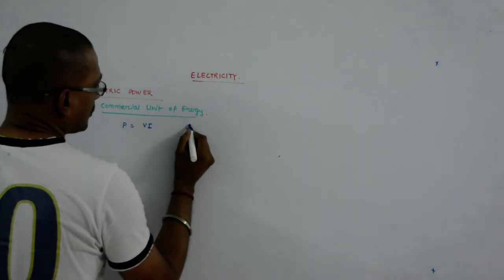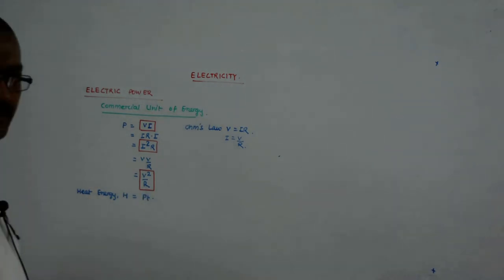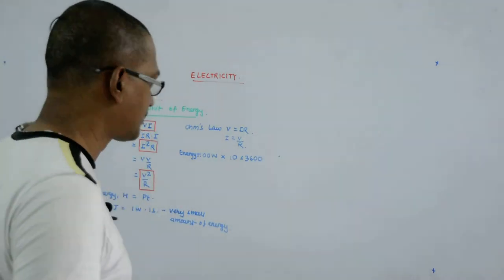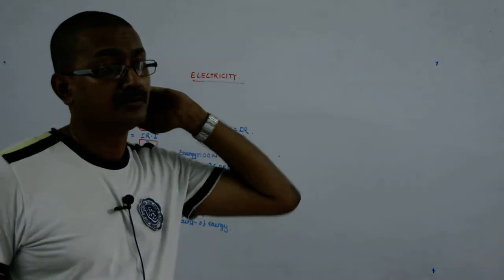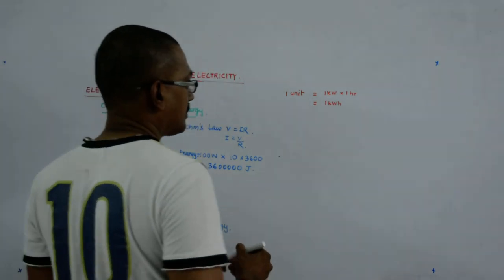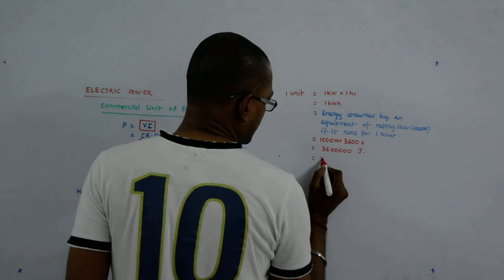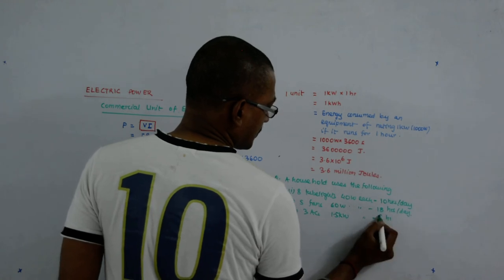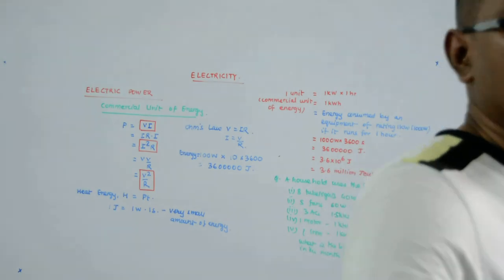Electricity 4 | Class 10